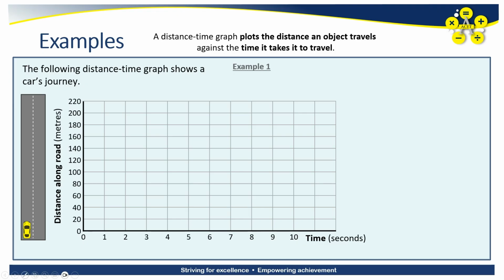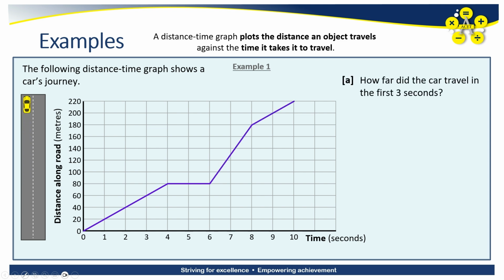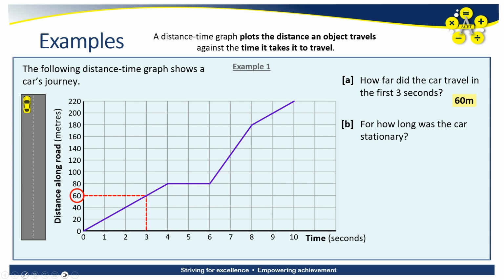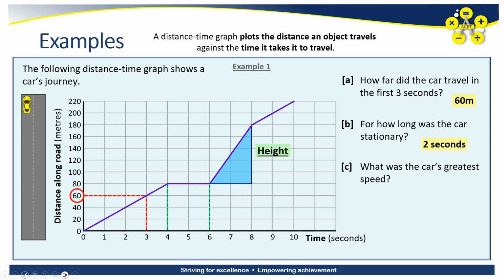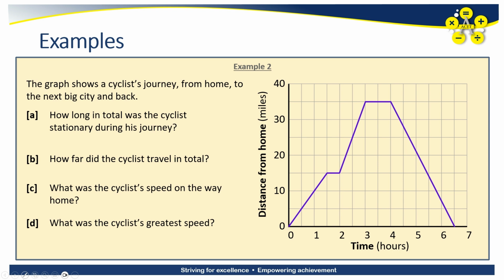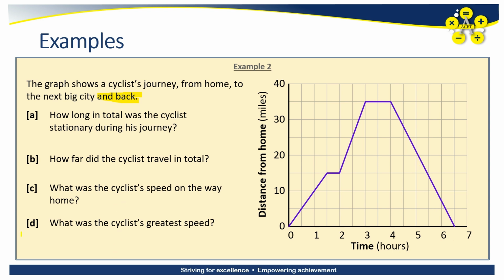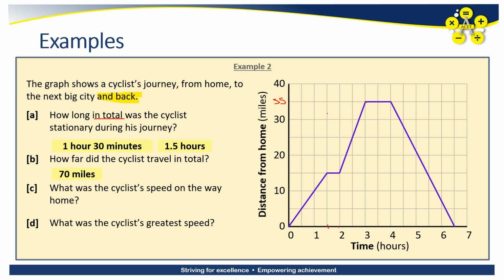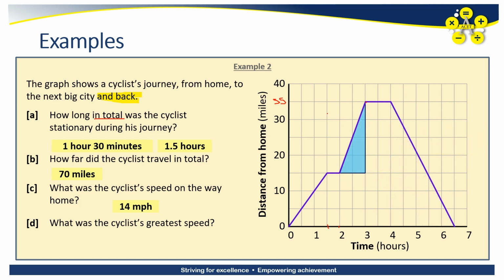15F Distance Time Graphs